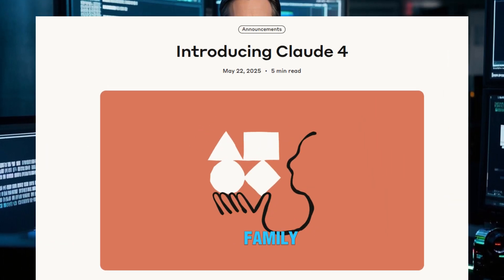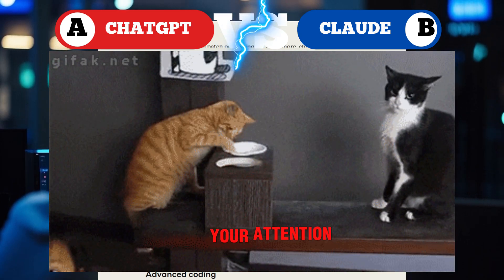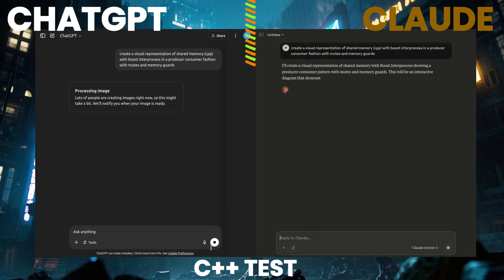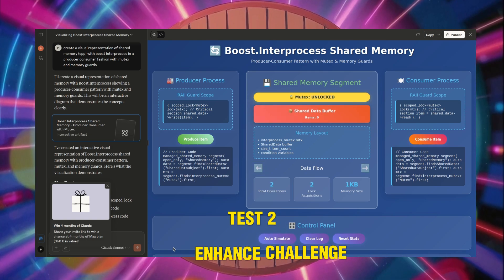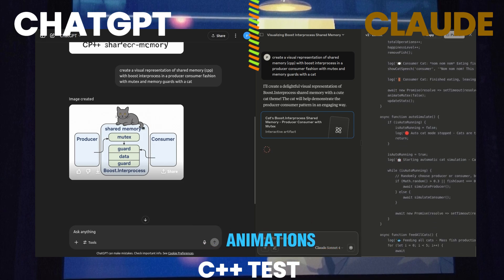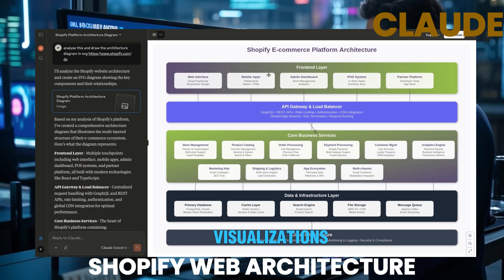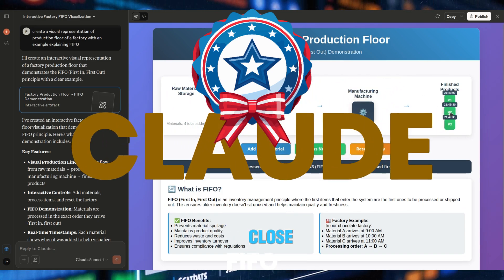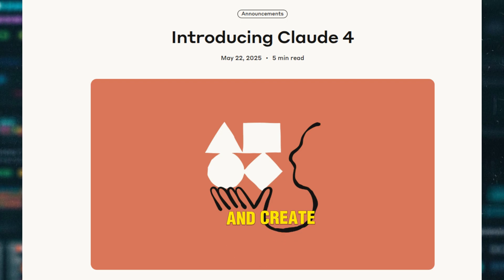MIND BLOWN: Chatgpt vs Claude 4.0 Battle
AI tech showdown, pitting Anthropic AI's Claude 4.0 against the free version of ChatGPT. The results of this artificial intelligence comparison might surprise you, so make sure to watch until the end to see which AI comes out on top!